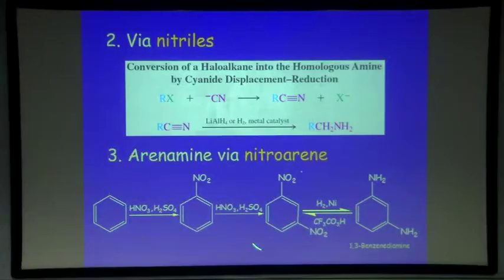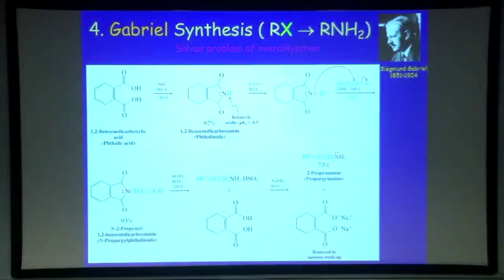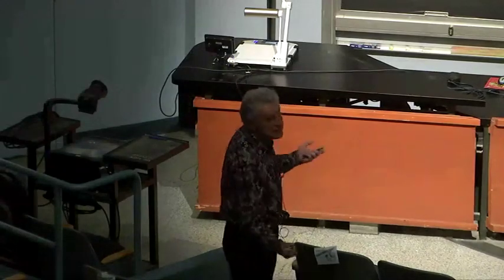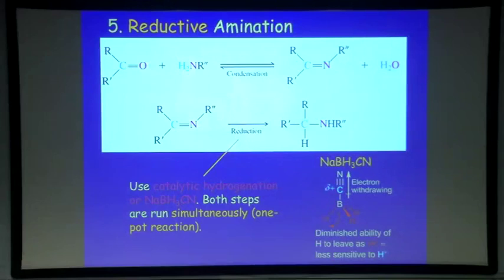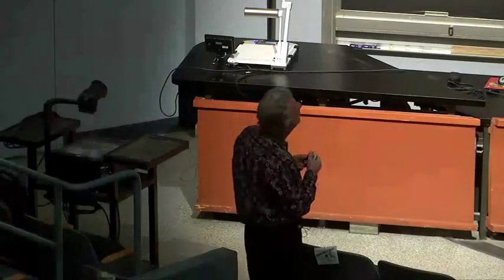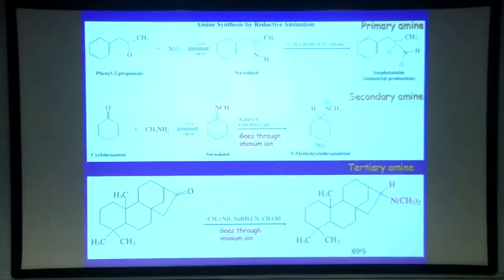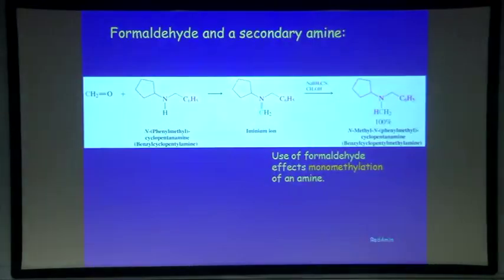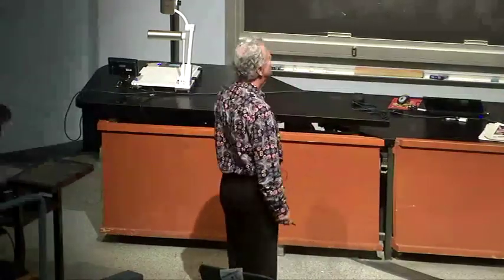2014 10 28 Chemistry 3B 2014 10 28002